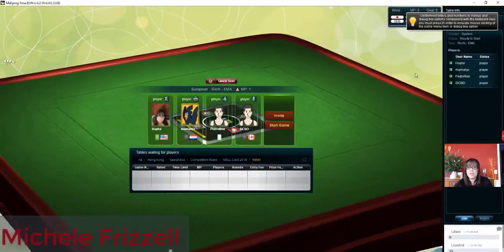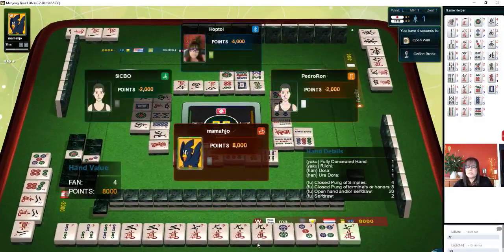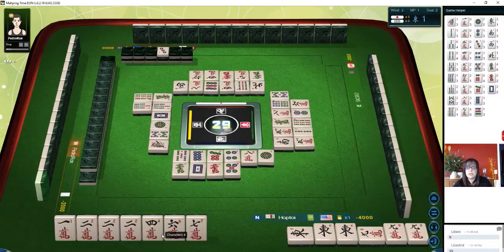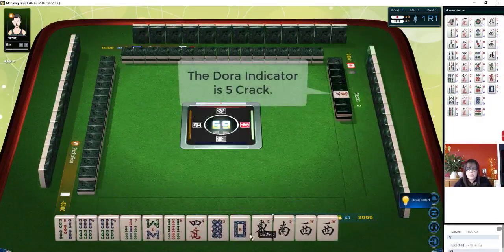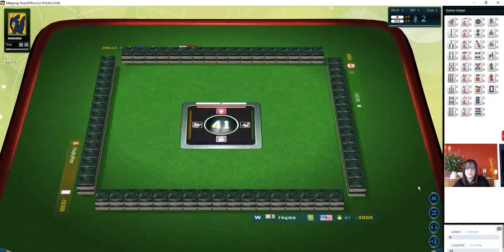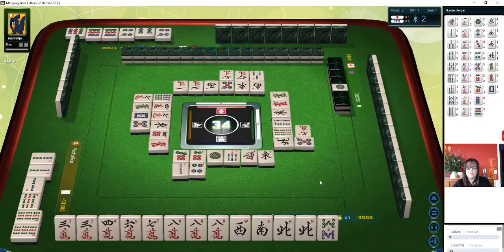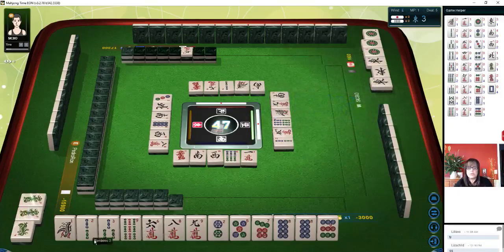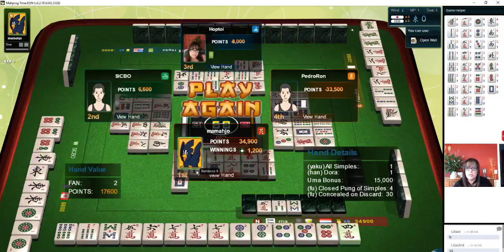Riichi Mahjong Strategy Theory 20200207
Riichi mahjong is relatively easy to learn but it takes a lifetime to master.  Join me on a journey of learning how to play Japanese style.

FURITEN:  Furiten means “sacred discard” and is described in Riichi as a “thrown-away tenpai”.  It is a situation that occurs when a player is ready to win (tenpai) but cannot win by discard (ron) because of an earlier decision to not use a winning tile or discarding their winning tile earlier in the game.  A player who is furiten can still win by self-pick (tsumo).  A player can also be furiten temporarily if they do not ron on a discarded tile.  When this occurs, the temporary furiten is lifted their next turn.  To enforce the furiten rule, tiles are discarded in rows of six in front of each player (river [kawa]) and claimed discards are turned in exposures to indicate which player discarded the tile to complete the block.  All players need to be intentional with each of their discards and they need to plan their wait to avoid being furiten.

UMA Bonus/Penalty:  At the end of a session, bonuses and penalties are applied to the scores - this is called Uma.  The player in 4th place pays 15k, the player in 3rd place pays 5k, the player in 2nd place receives 5k, and the player in 1st place receives 15k.  If there is a tie for 1st place, each player gets 10k.

Michele Frizzell
Instructor, Author, Speaker
6175 Hickory Flat Hwy Ste 110-335